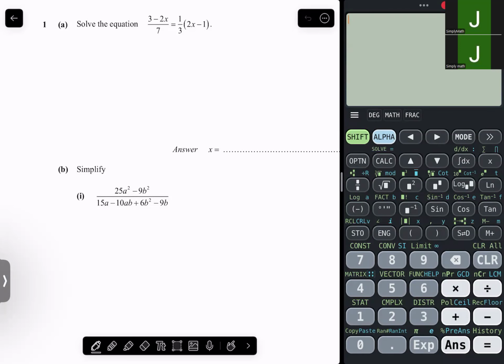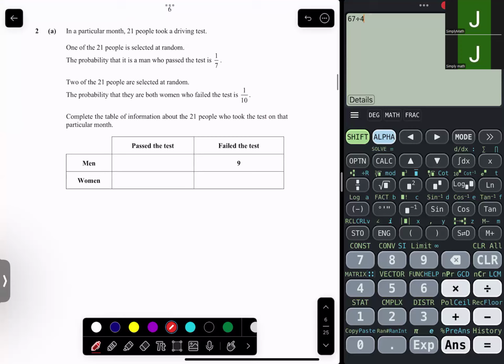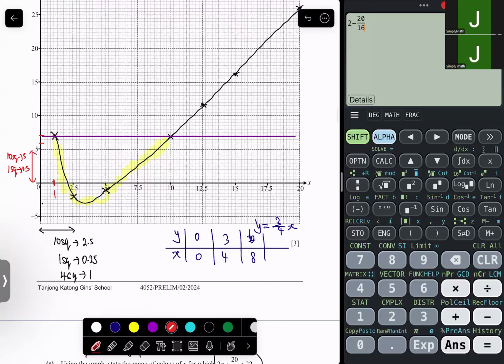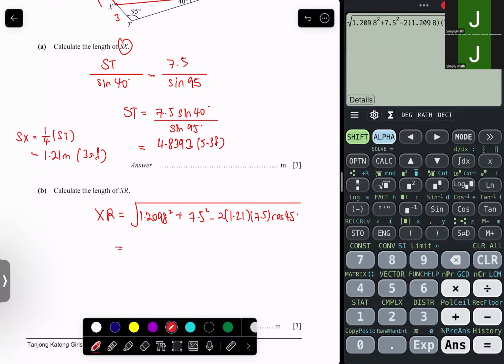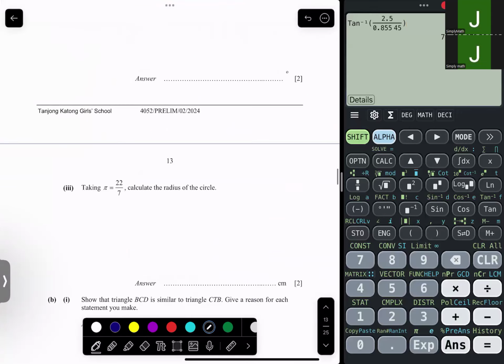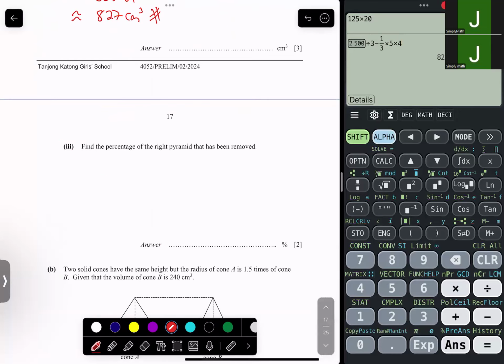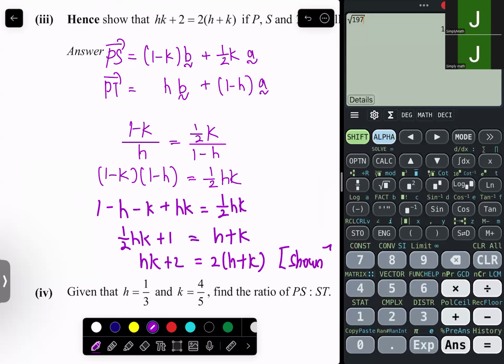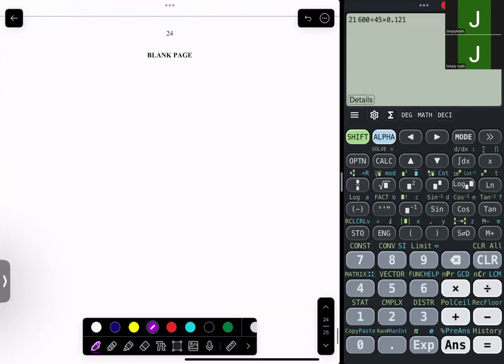TKGS 2024 Prelim P2 -S4 O level